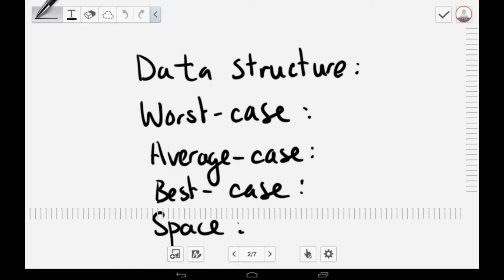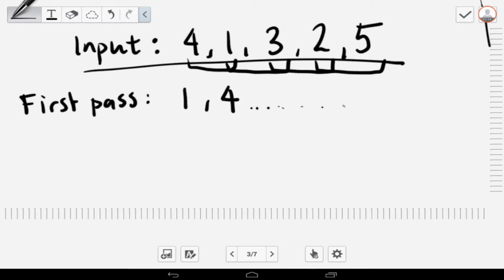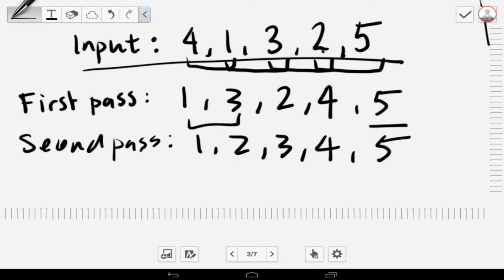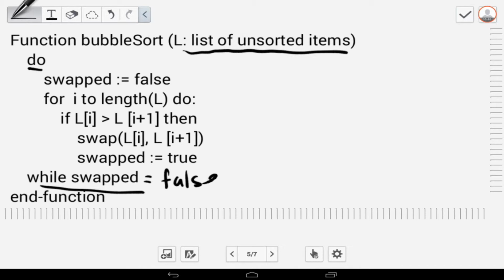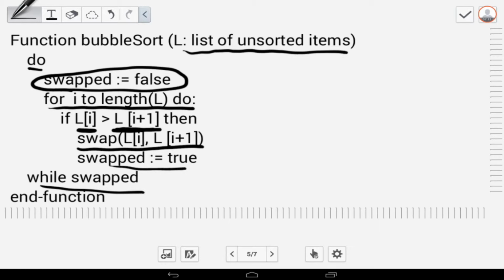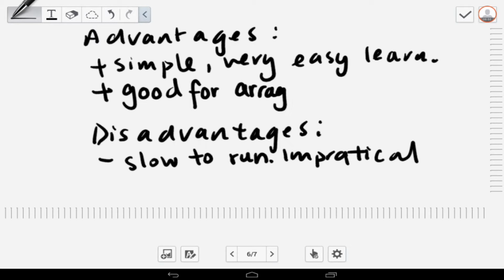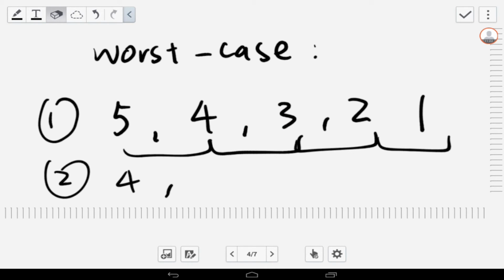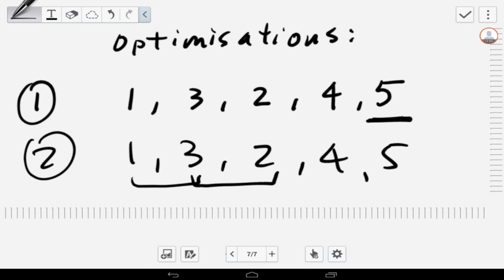Bubble Sort in 13 Minutes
For my third-year project in university, I made this bubble sort tutorial video to help those who wants to learn and understand sorting algorithms. Hope it helps!